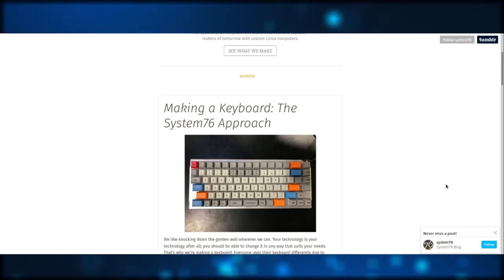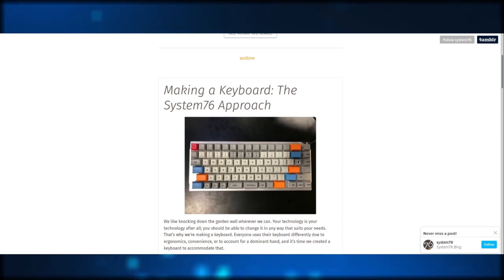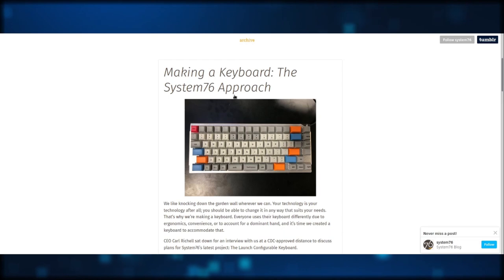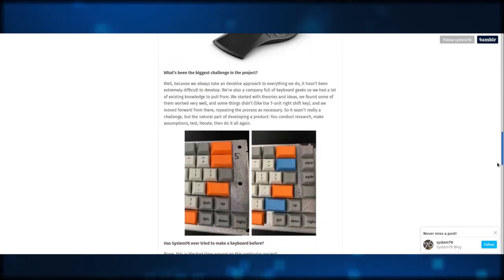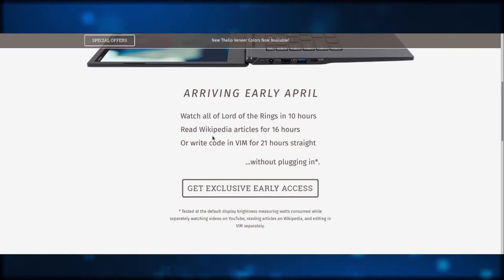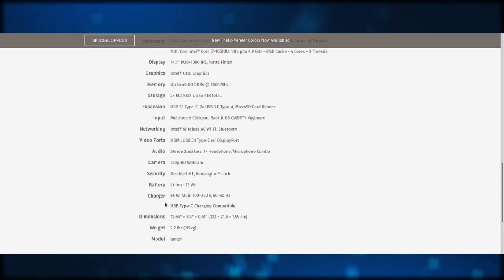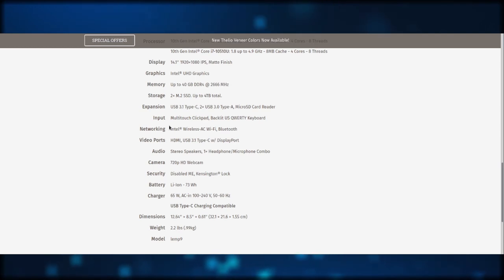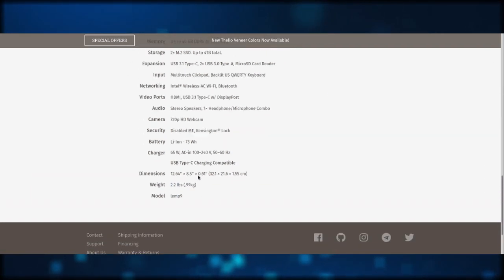System76 Announces Laptop With 21 Hour Battery Life and A Customizable Keyboard!